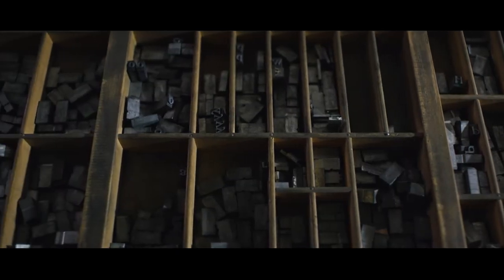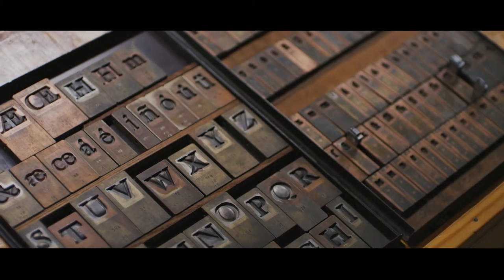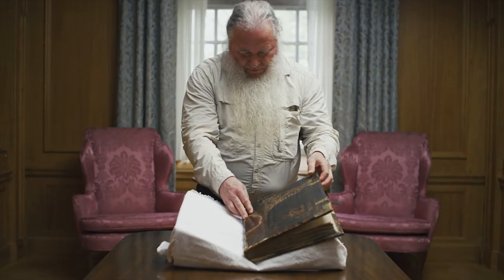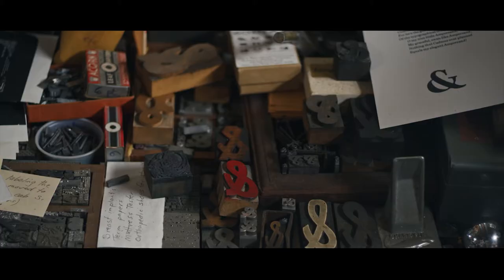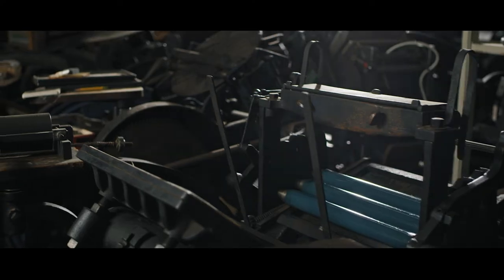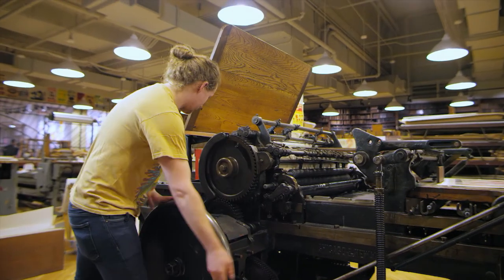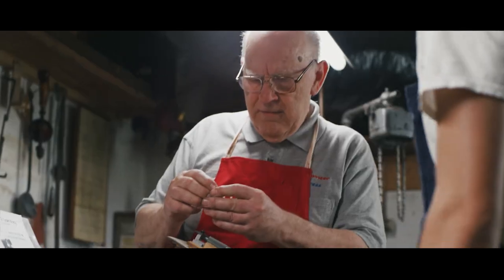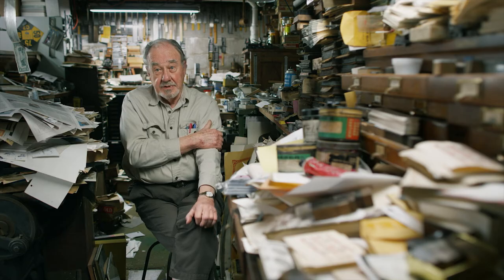Pressing On: The Letterpress Film (2018) - Official Trailer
How has letterpress printing survived in a digital age? Young printers blend wood, metal and type as they strive to save a process in danger of being lost forever.